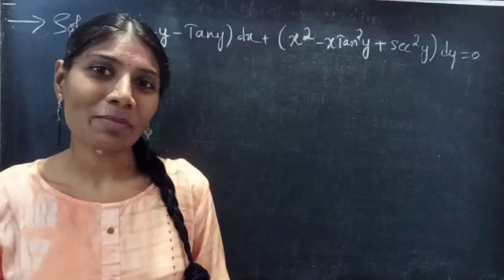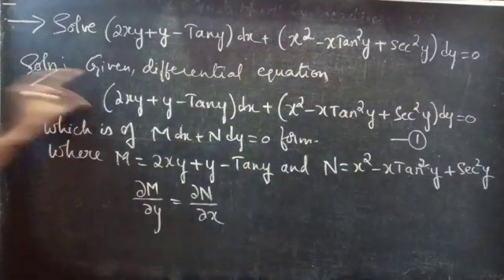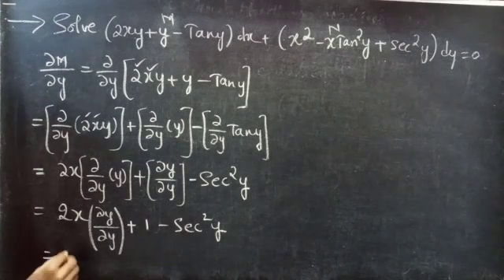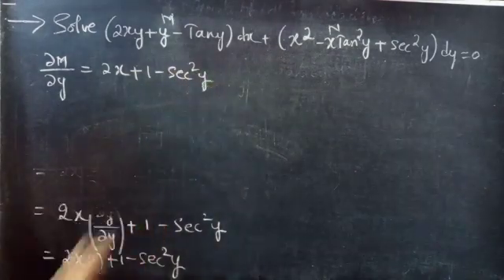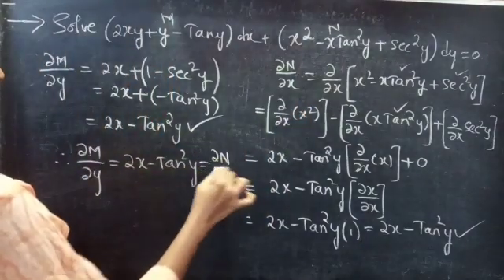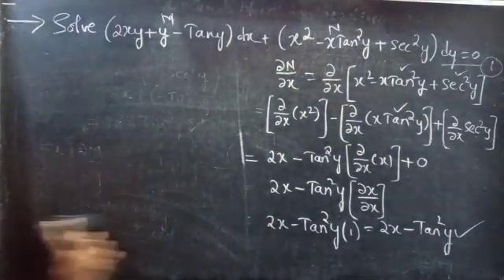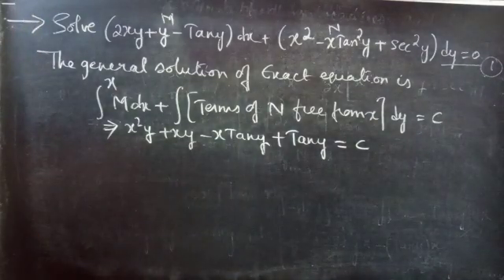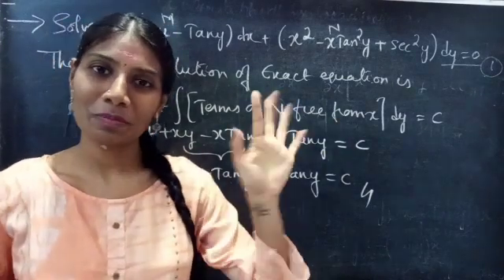(2xy+y-Tany)dx+(x^2-xTan^2y+Sec^2y)dy=0 ExactEquation L521